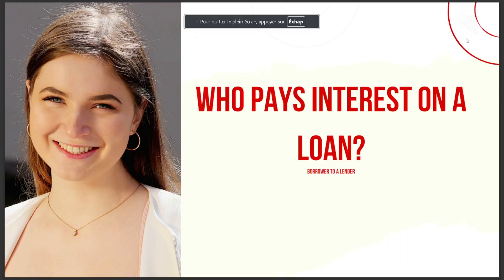WHO PAYS INTEREST ON A LOAN